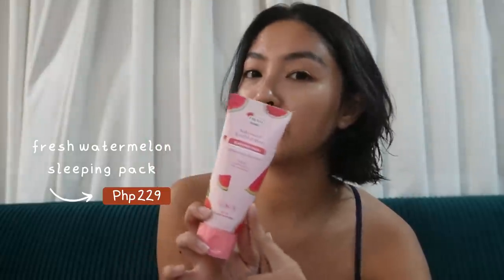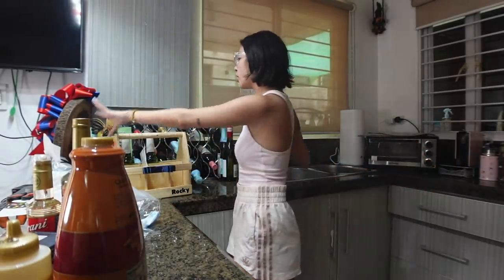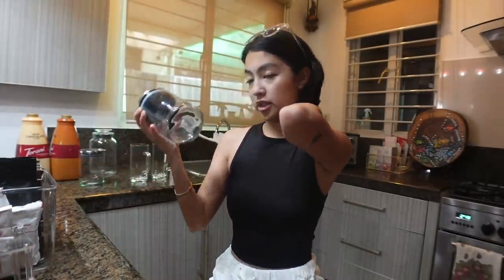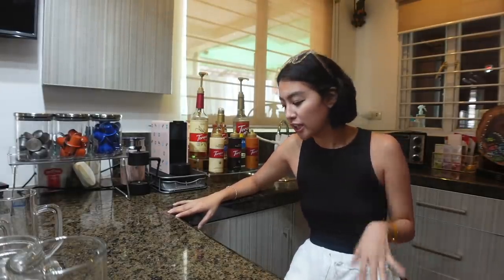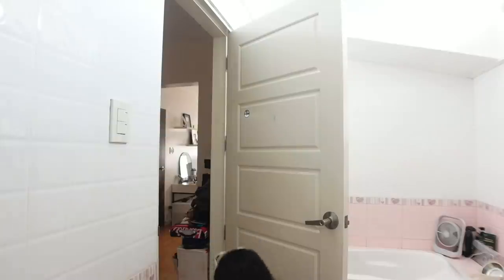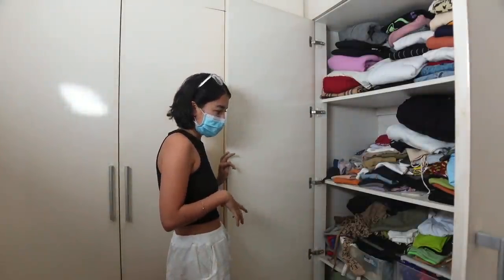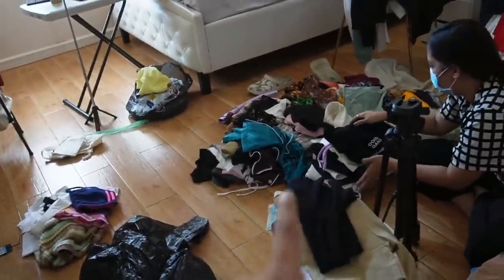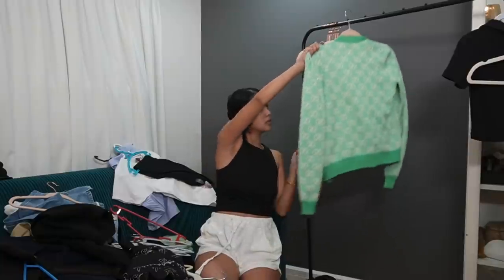Closet Clean Up, Selling My Clothes & Coffee Corner | Rei Germar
READ ME FOR MORE DETAILS